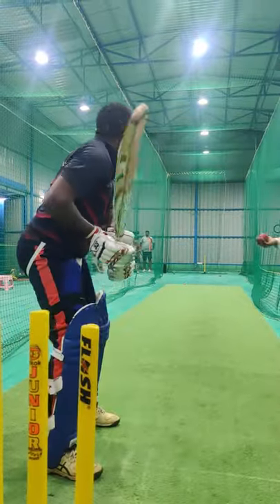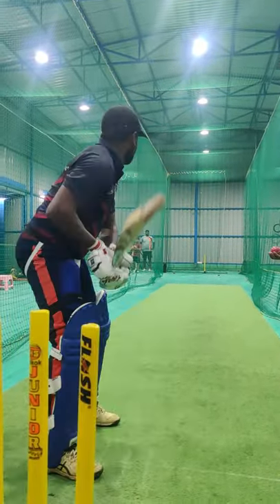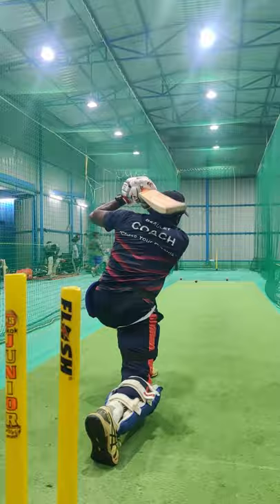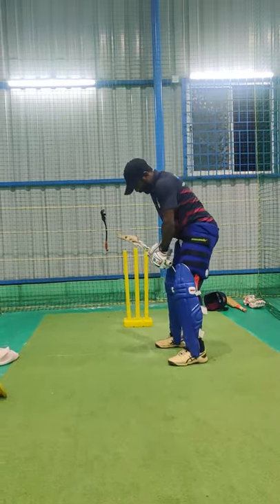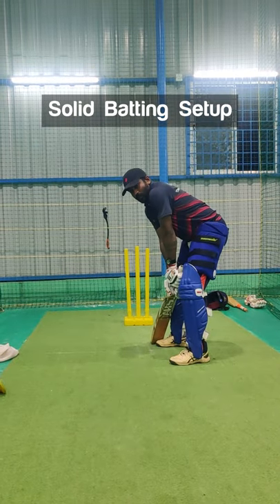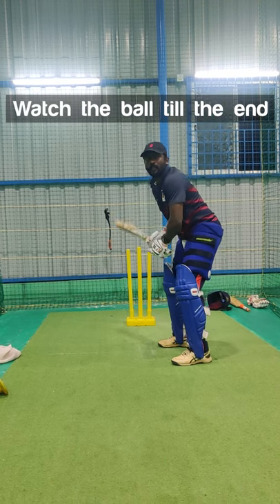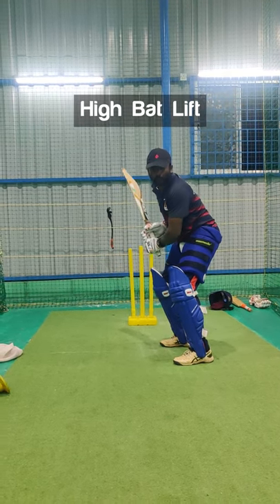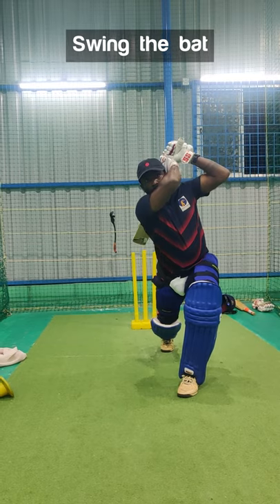Lofted shot using golf swing method | Boys of Beau Cricket Academy | Beaulet Julin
To Learn Cricket Join Our Cricket Academy
Boys of Beau Cricket Academy
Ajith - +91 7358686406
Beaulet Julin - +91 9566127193